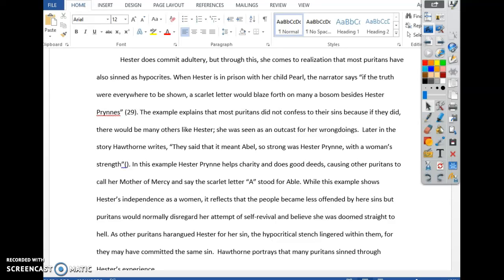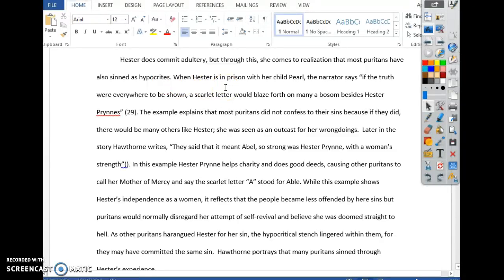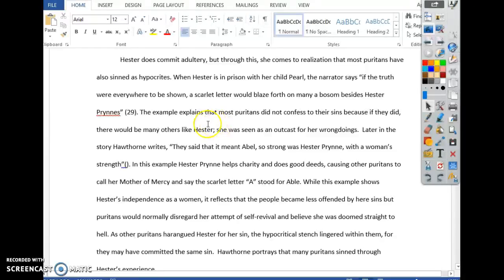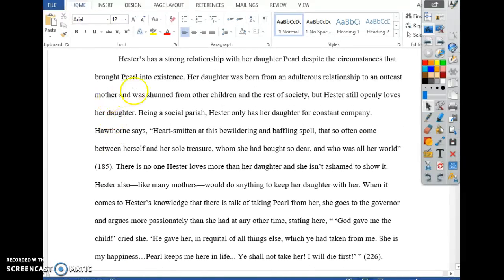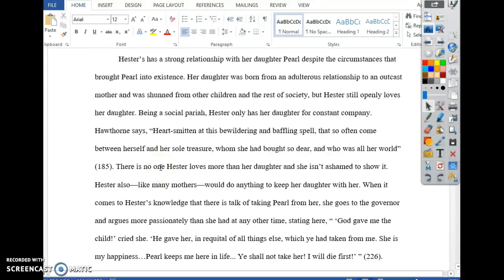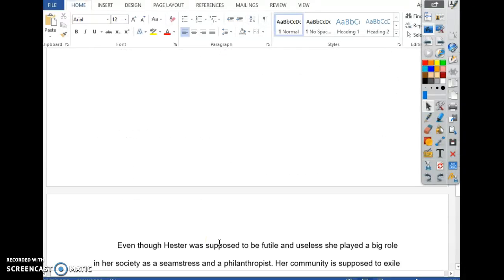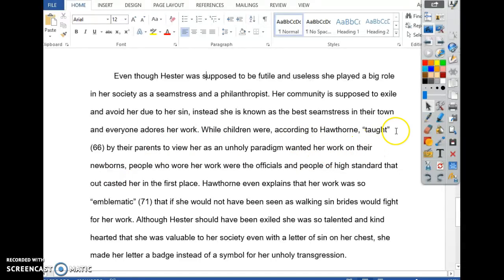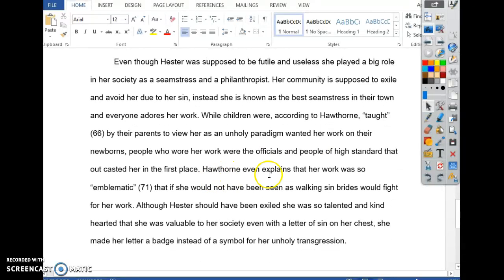Improving an Essay SL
Introducing quotes, quoting, and conclusion sentences